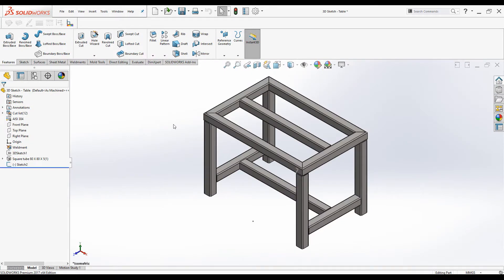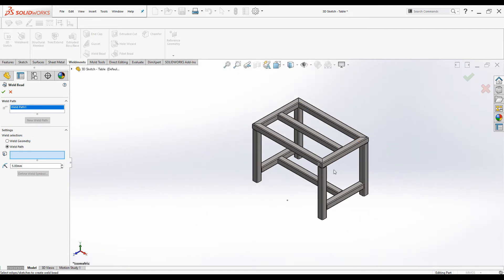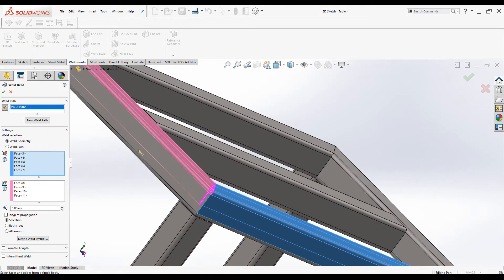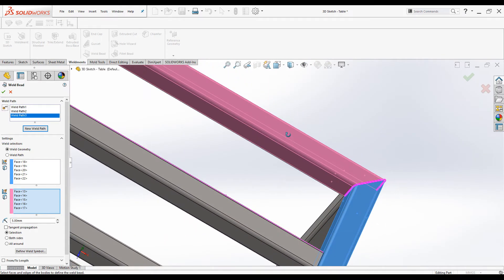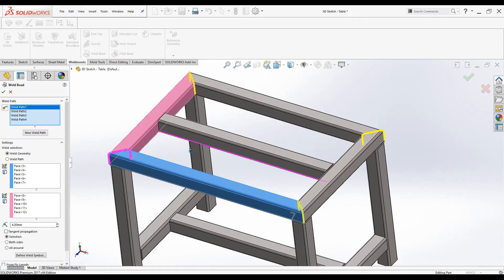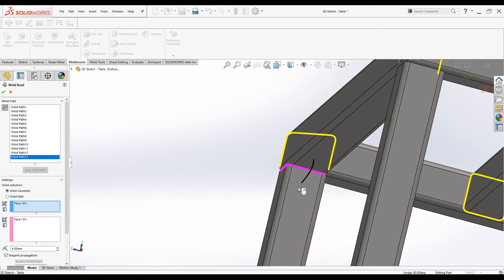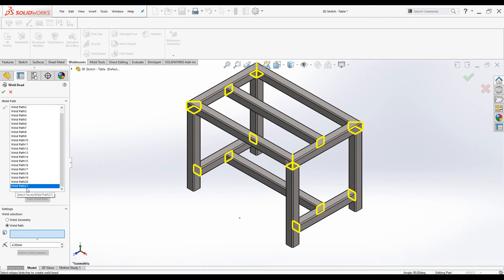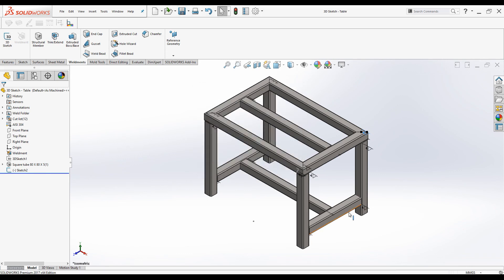SOLIDWORKS Weldment - How to add Weld Bead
In this video you will learn how to add weld bead to weldment structure. Easiest way to add weld bead to a frame like this is to use "Smart Weld Selection Tool" under "Geometry Path Option".